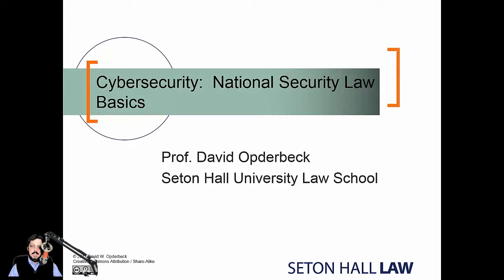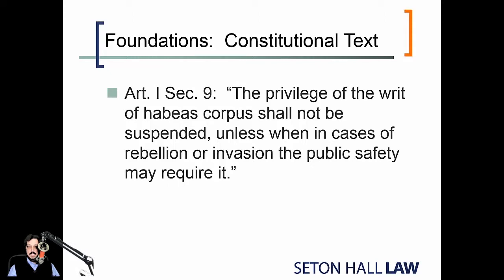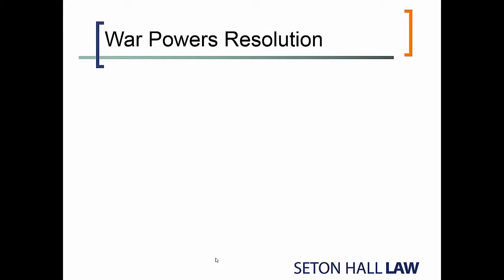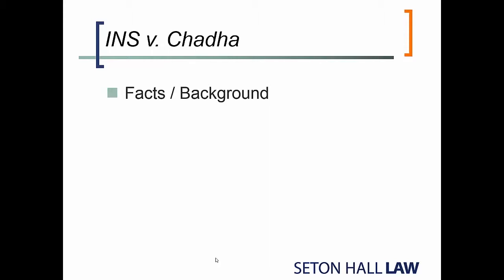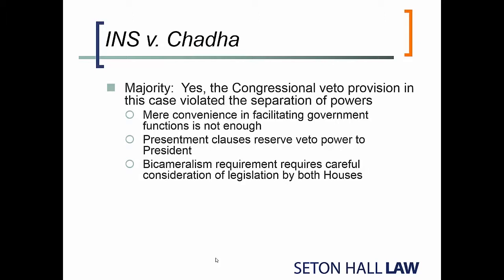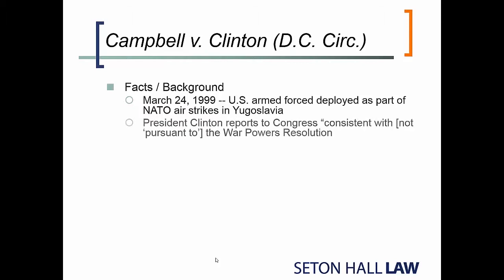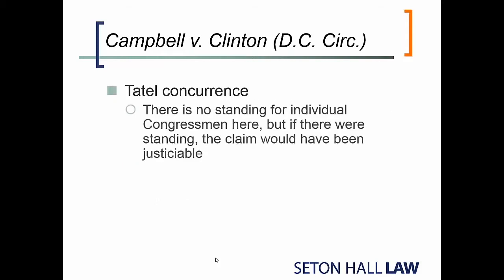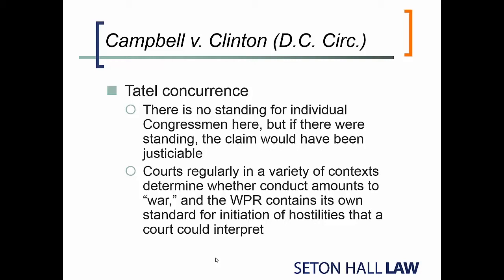Cybersecurity / National Security / Lecture 2